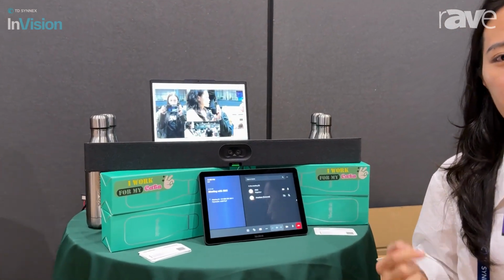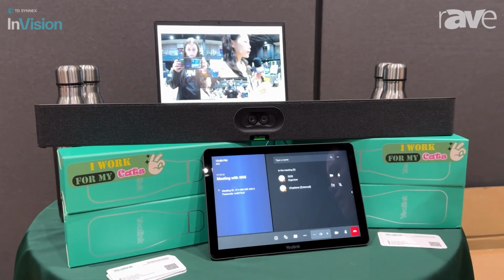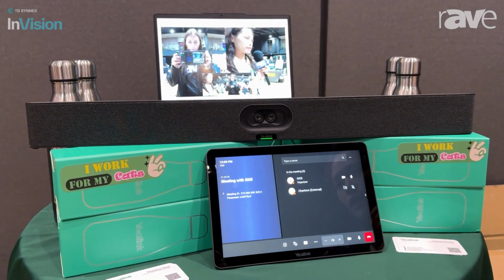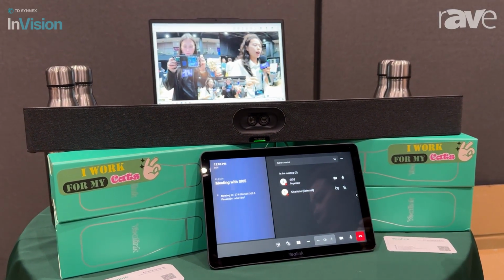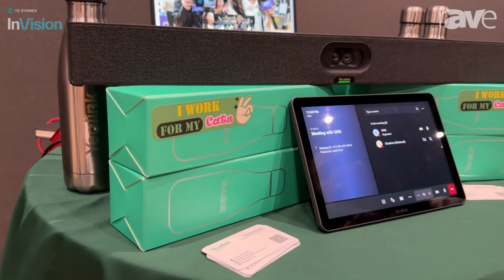InVision 2025: Yealink Presents MeetingBar A40 Video Conferencing Solution